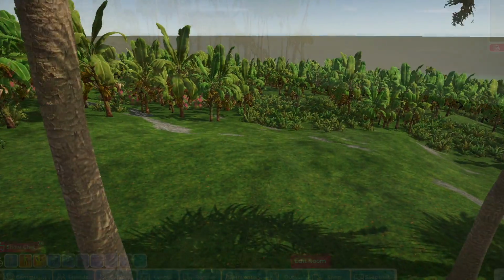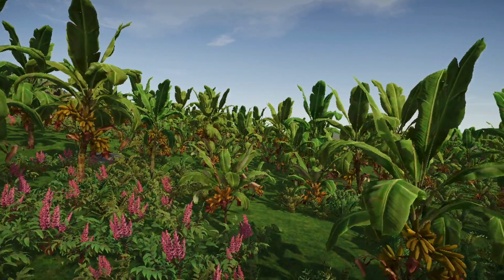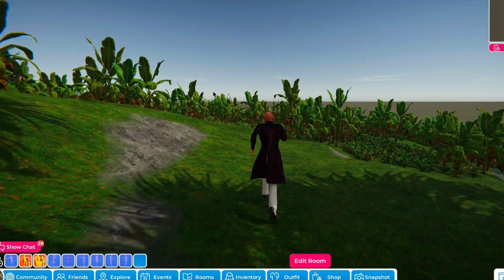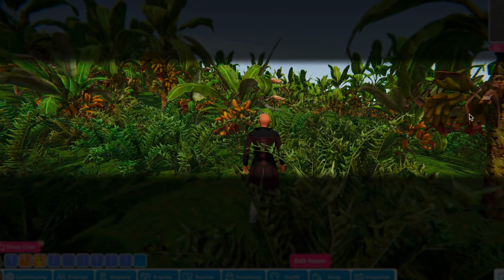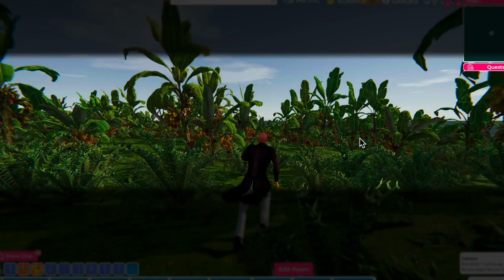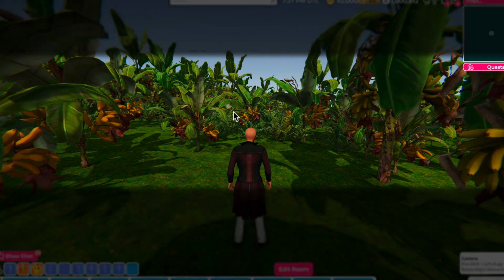Vegetation Rendering Issues in SineSpace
This video attempts to document some vegetation rendering issues that have affected the SineSpace client since the release of the 2021.2x client in February 2021.  I have only recently gotten a chance to try and better document and isolate the issues, and from the testing shown in the video, everything works as expected in the Unity Editor (and always has).  The glitching and translucency issues happen regardless of whether there is baked lighting in the scene, and regardless of whether the scene was uploaded with the Metal graphics API or older OpenGL graphics API (some SineSpace regions experience severe glitching when uploaded with the Metal API, but work without problems with the OpenGL API).